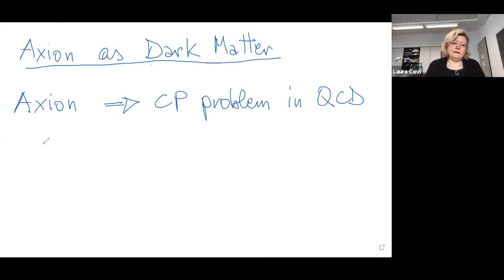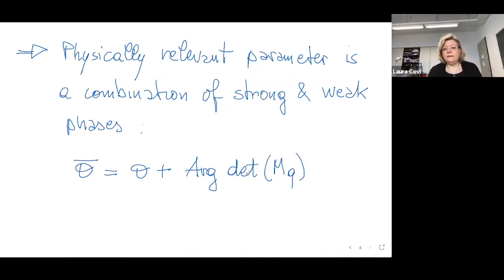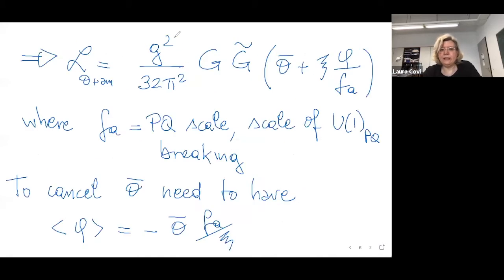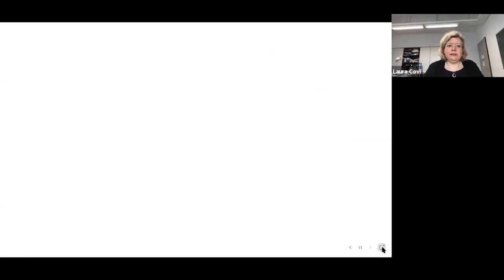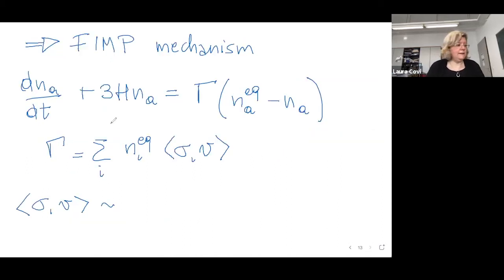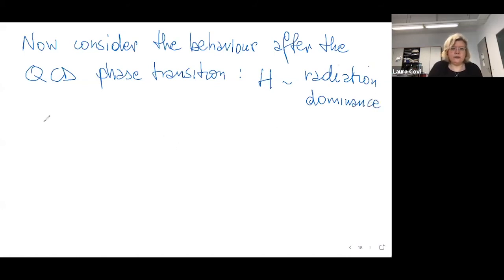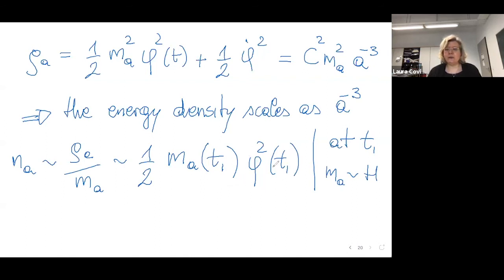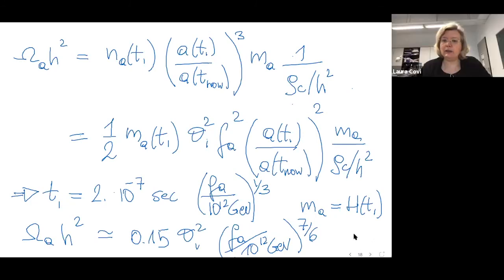Laura Covi: Lecture IV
"Particle dark matter: WIMPs, axions and axion like particles  "

Laura Covi
(University of Goettingen)